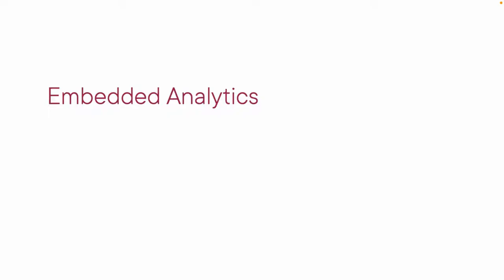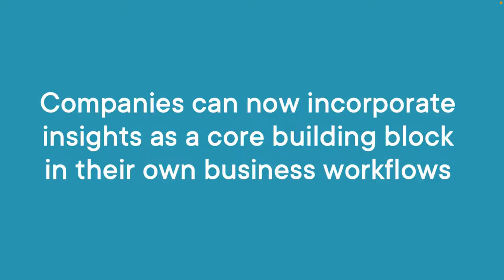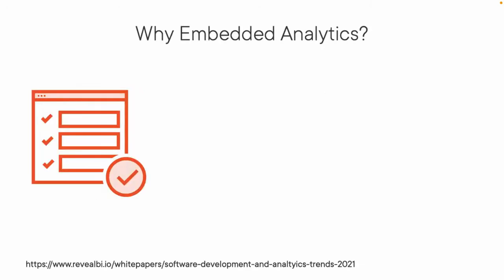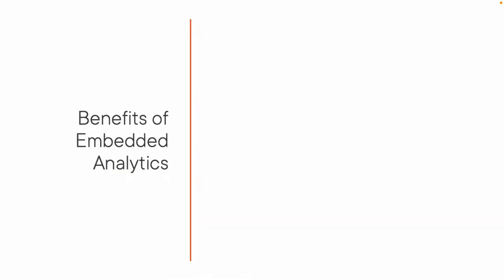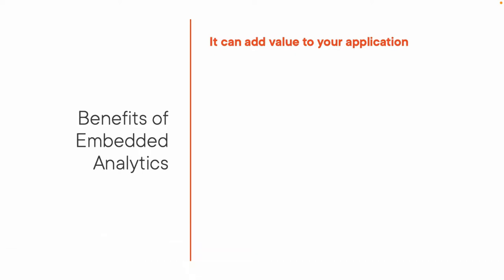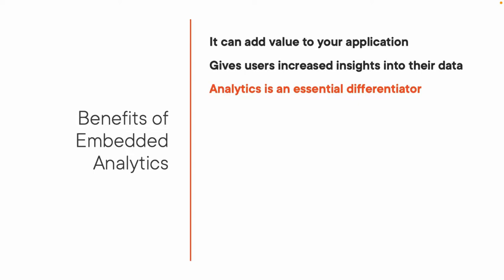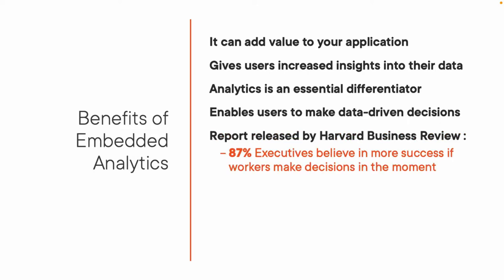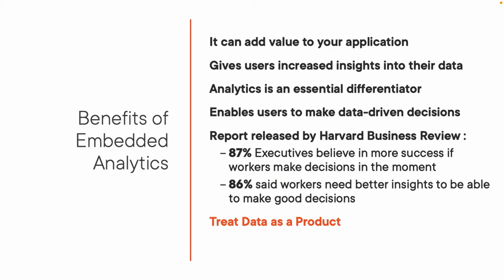A Brilliant explanation of Analytics for Modern Bussiness | Embedded Analytics in Sisense